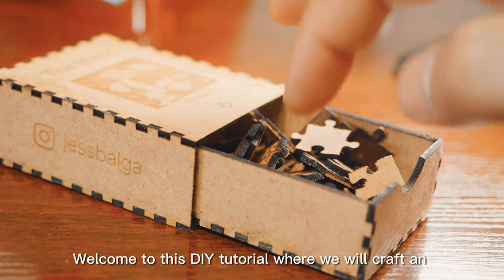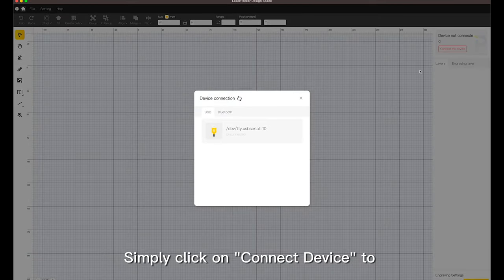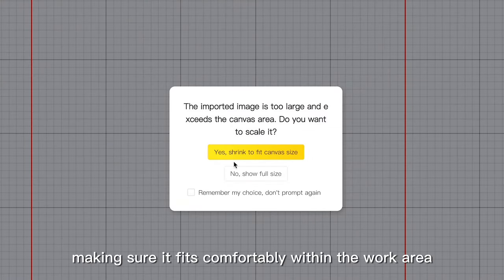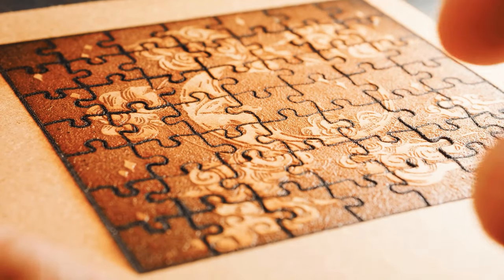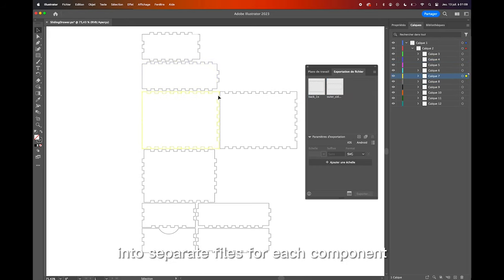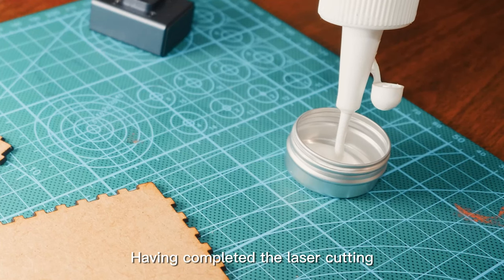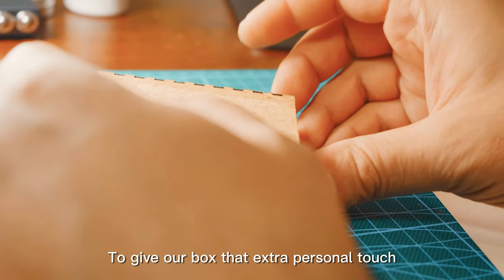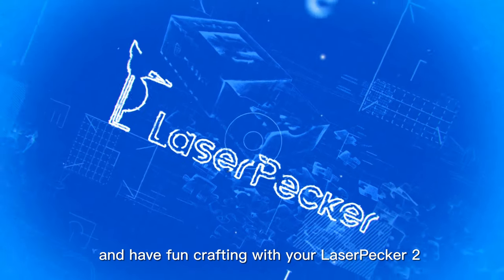How to Laser Engrave Jigsaw Puzzle with LaserPecker 2?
This is the video made by @jessbalga (IG), do you also want to make a personalized jigsaw puzzle?

engraving:100% power; 3% depth;  1 pass
cutting: 100% power, 100% depth; 1 pass,
Thickness:2mm thick piece of plywood

Come to our web to see more!

You can know our product, our activity, and the DIY creation.